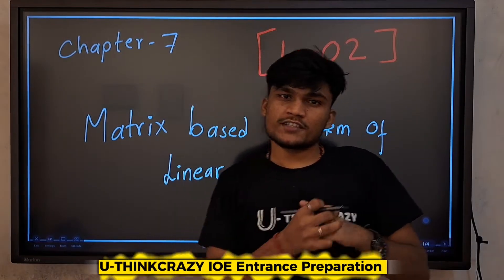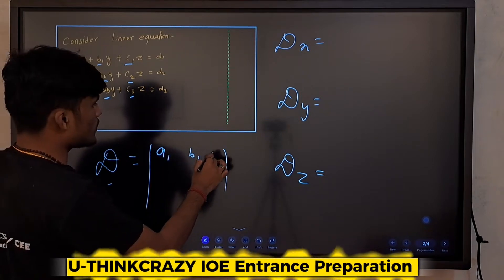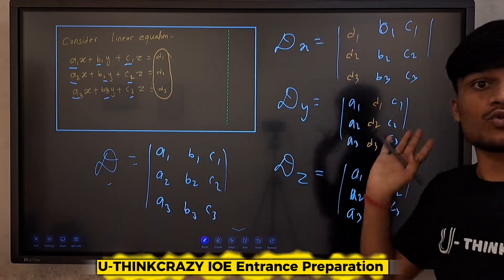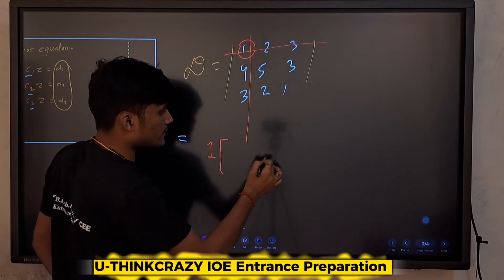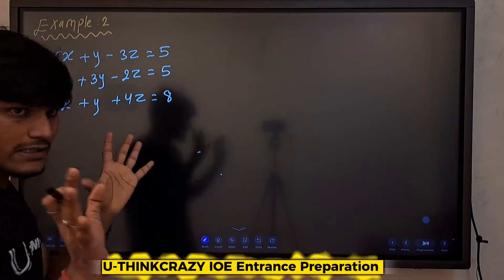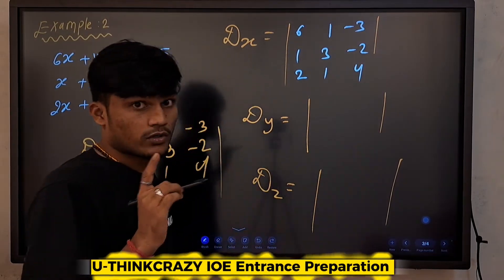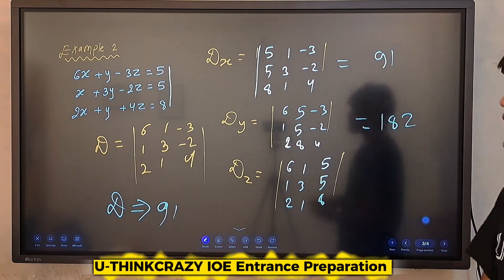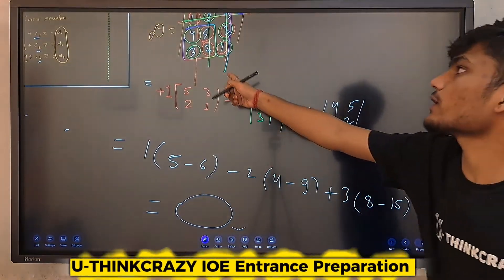Matrix based System of linear equation - 02 || Cramer's Rule || +2 NEB U-THINKCRAZY IOE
U-THINKCRAZY 𝗣𝗿𝗲-𝗘𝗻𝗴𝗶𝗻𝗲𝗲𝗿𝗶𝗻𝗴 and Medical 𝗳𝗼𝗿 𝗡𝗲𝘄 𝟭𝟮 Batch 𝘀𝘁𝘂𝗱𝗲𝗻𝘁𝘀

𝗙𝗲𝗲 𝘀𝘁𝗿𝘂𝗰𝘁𝘂𝗿𝗲: 𝗙𝗼𝗿 Online Classes Rs.2500/-
𝗙𝗮𝗰𝗶𝗹𝗶𝘁𝗶𝗲𝘀:
✅ Daily Online classes .
✅12 board exam revision classes.  including.
✅ 60000 MCQ with solution.
✅Daily MCQ's Test/Weekly Model Exam
✅Classes with smart Board .
✅Full  Recorded video of every classes.
✅ Discussion Group.
✅ 24 hour teacher team for any QAD .

𝗧𝗶𝗺𝗲 𝗙𝗿𝗮𝗺𝗲:
Daily classes hrs: 2 hrs

Morning Shift : 6:00 to 8:00
Evening shift: 7 :00 to 9:00
Both : 1 hour morning and 1 hour evening.

Payment Method:

Banking, eSewa, Khalti

After filling form you will get information about payment in email.

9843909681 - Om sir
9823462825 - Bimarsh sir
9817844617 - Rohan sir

You may call on Whatsapp or Viber in same number .
Office location: Kumariparti, Near patan hospital lalitpur.

Matrix Method Class 12, Matrix Method, Matrix Method To Solve Linear Equations
This video explains about solving system of linear equations with three variables, solving by matrix method,
solution of equation by matrix method,
solving equations by matrix method,
solution of linear equations by matrix method, solution of system of linear equations by matrix method,
solving matrix by inverse method, solution of linear differential equation by matrix
method, solution of system of linear equations by matrix
method pdf,
solving matrix by reduction method,
solving 3 equations by matrix